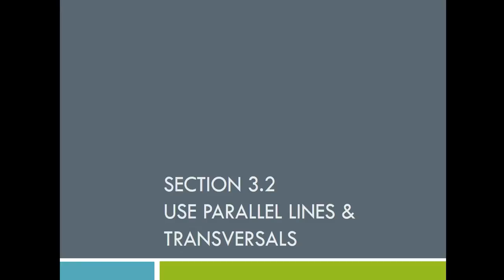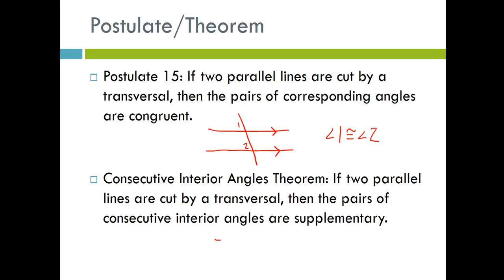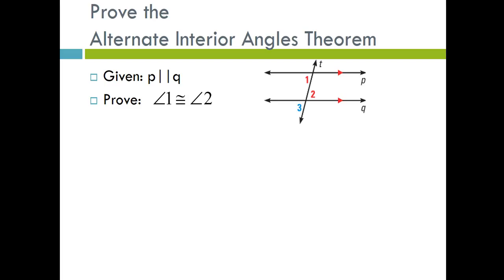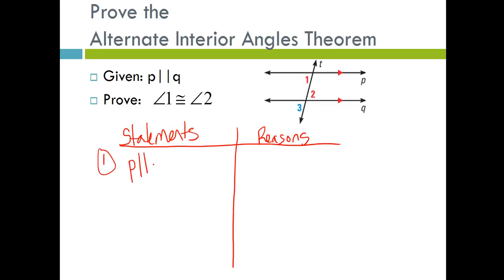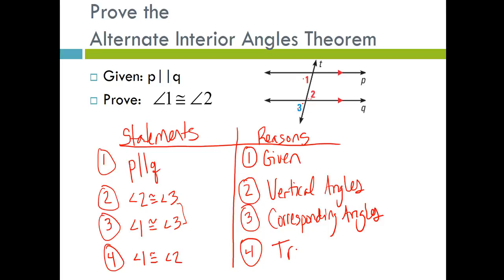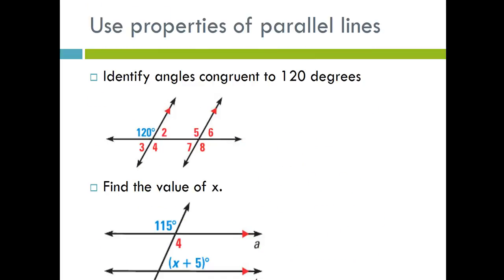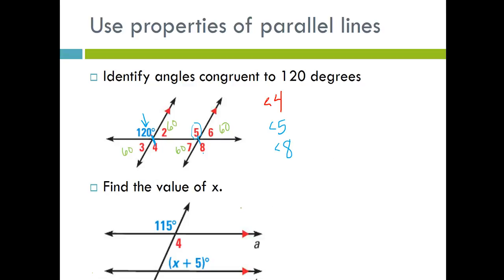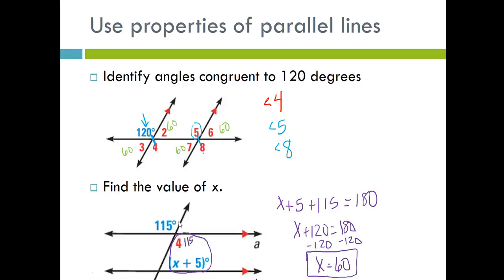3.2 Use Parallel Lines & Transversals